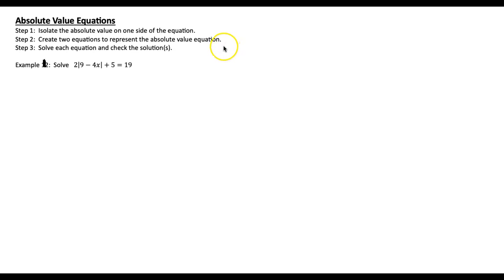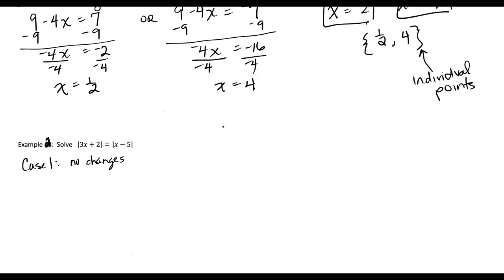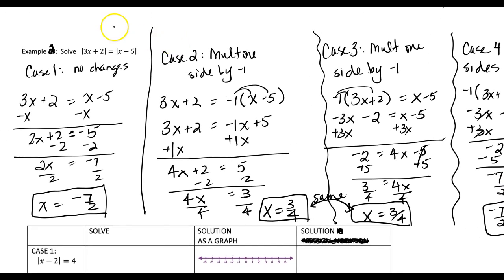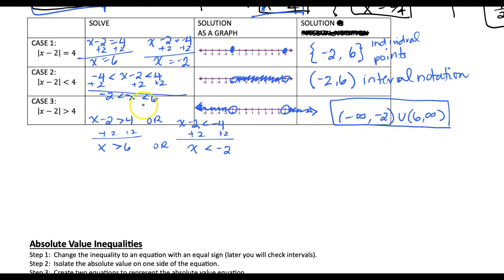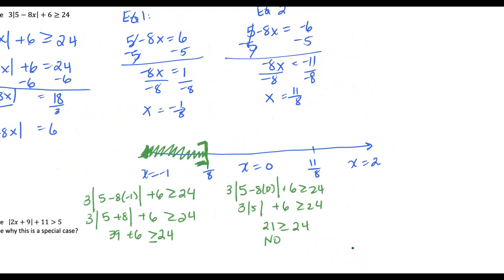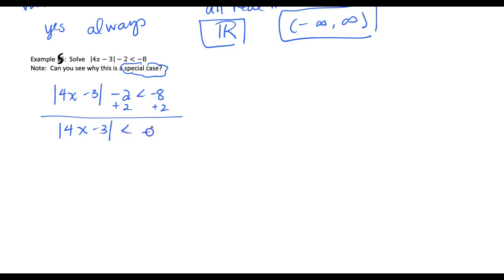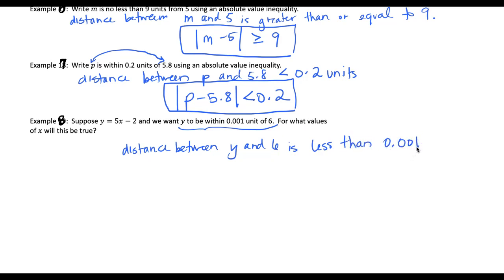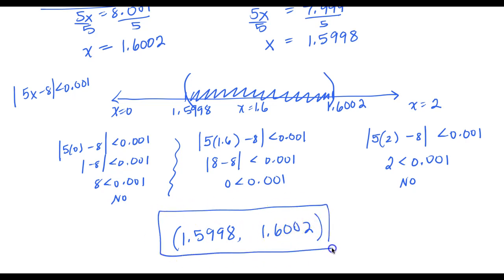Absolute value equations and inequalities